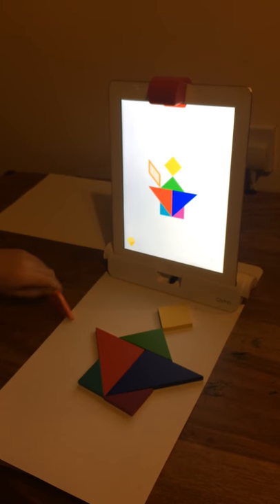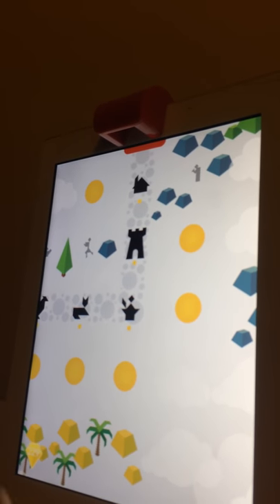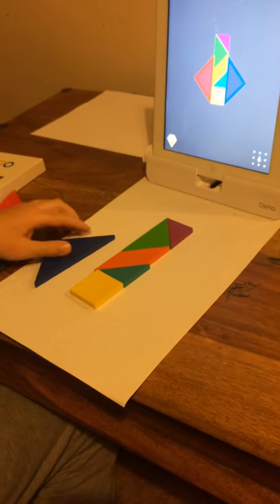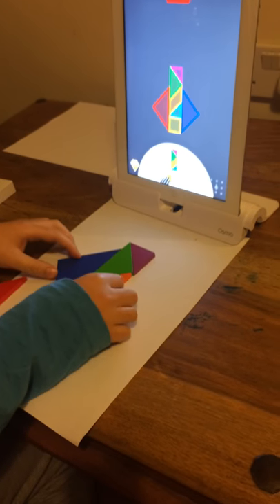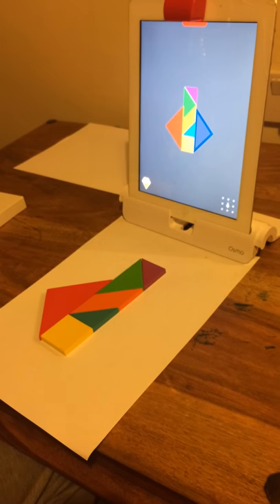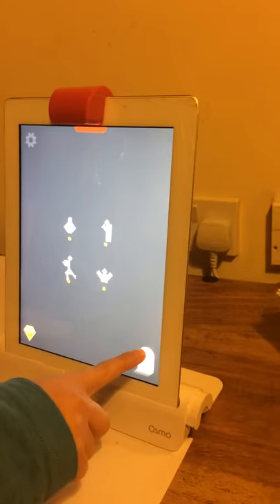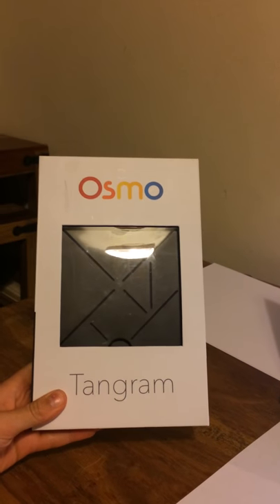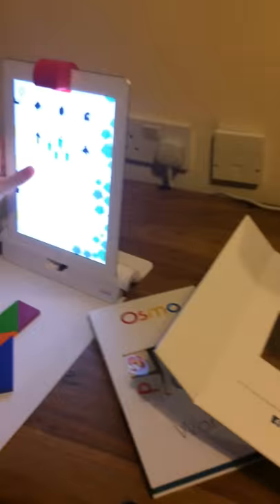Osmo Tangram words Starter kit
Example of Tangram from the Osmo starter kit. You will need an iPad and the free Osmo app to play. really good for learning shapes rotation. Also includes a word game with basic spellings.